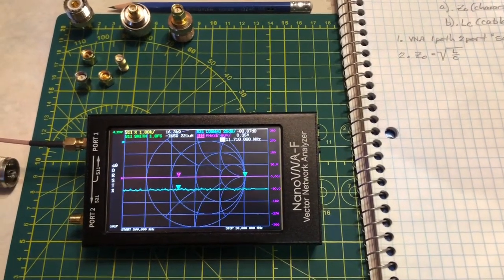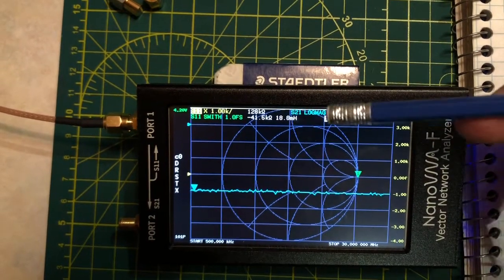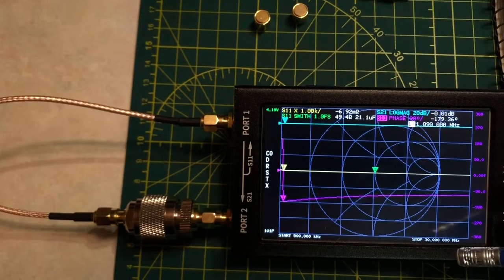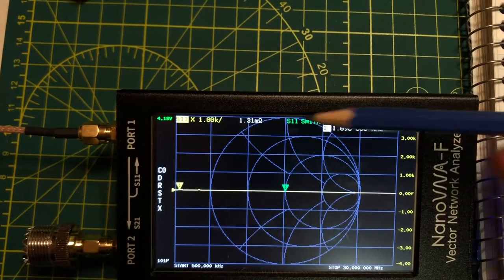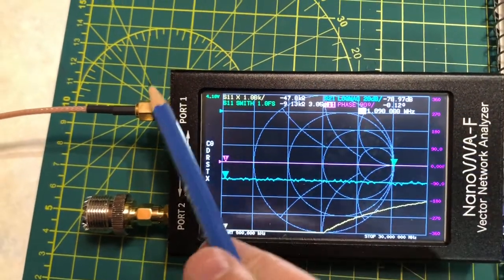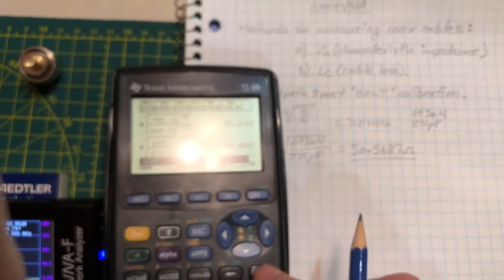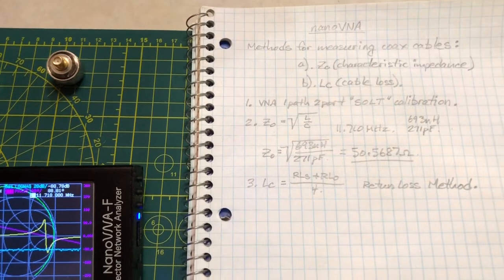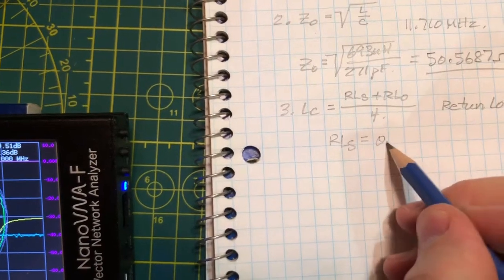nanoVNA - Coaxial Cable Measurement Methods (Characteristic Impedance and Cable Loss) - VE6WGM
1. Calibrating the nanoVNA
2. The Smith Chart - Briefly (Begins at 8:24)
3. Measuring the characteristic impedance of coax cable. (Begins at 11:46)
4. Measuring coax cable loss. (Begins at 22:34)

*Correction 1: At 23:34 I stated that the nanoVNA has a directional coupler.  I have since discovered that this is not accurate information.  The nanoVNA actually uses a bridge to make it's measurements.  My apologies.  For more information on how this works, please see this excellent video

* Correction 2:  I recently looked back at this video (June 2023) and realized that I was referring to the ports on the nanoVNA as “Port S11” and “Port S21”.  I believe this is not the correct way to identify these ports.  Port 1 is where one takes S11 measurements, and Port 2 is where one takes S21 measurements.  S11 and S21 indicate the type of measurement being taken… Port 1 and Port 2 are where these measurements are taken.  Listening to how I was referencing these ports in this video now sounds awkward to me given the progress and experience I’ve gained in the use of the nanoVNA since this video was created.

Q - Can a piece of coaxial cable be resonant?

A - Yes.  It can!